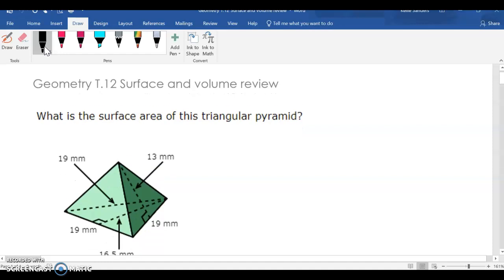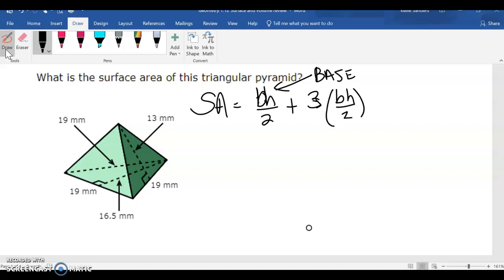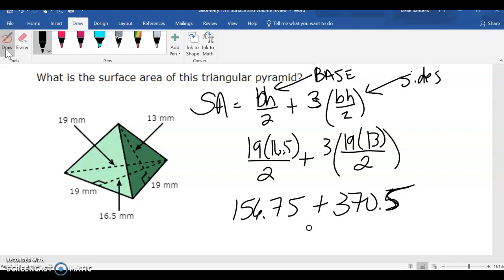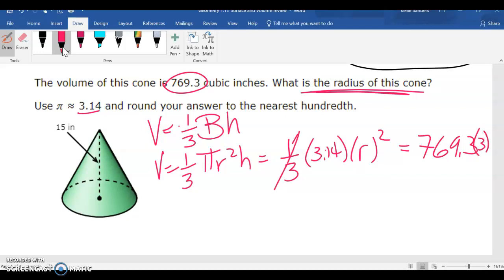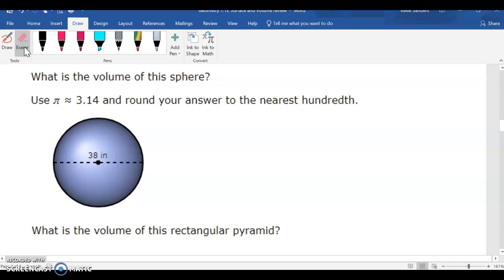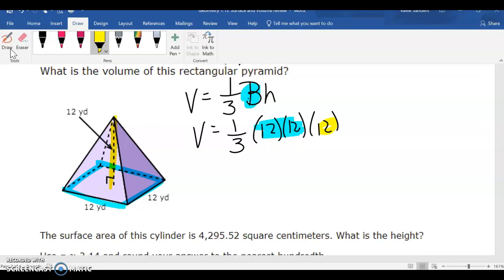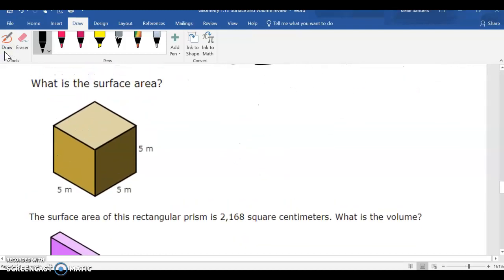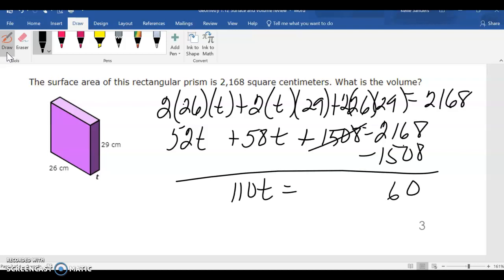Geometry U.15 Surface area and volume review #1 TER